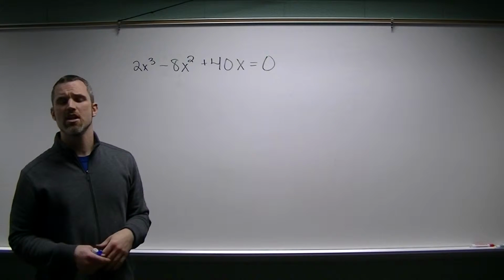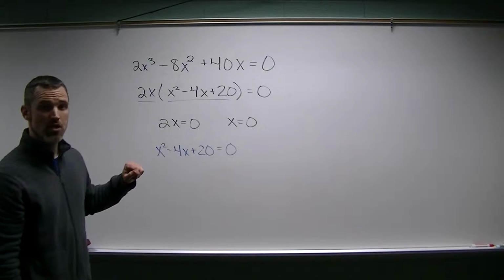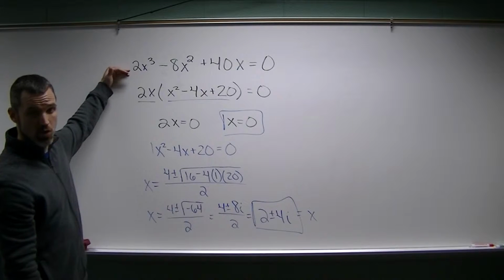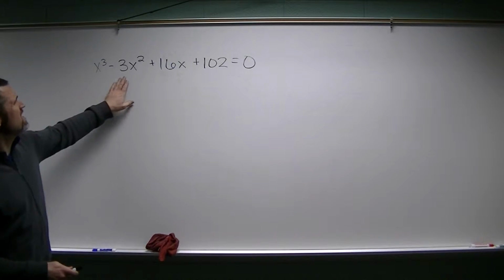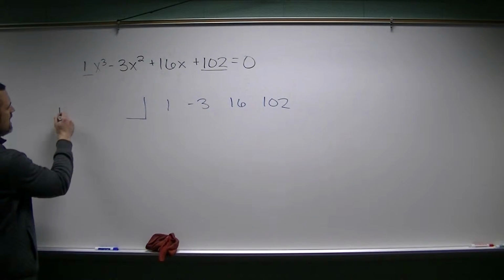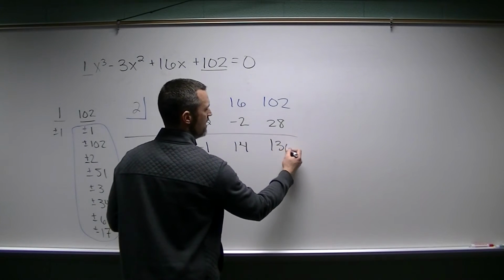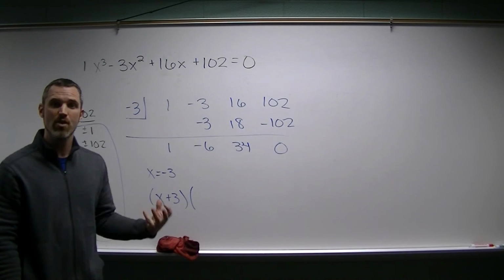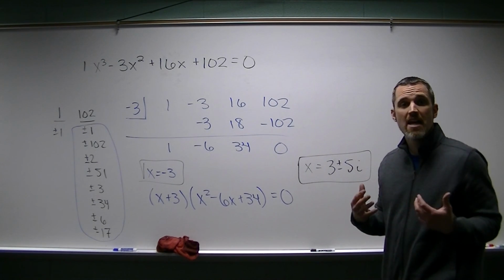Solving Polynomial Equations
A quick refresher on solving polynomial equations including complex numbers, the rational root test, and synthetic division.